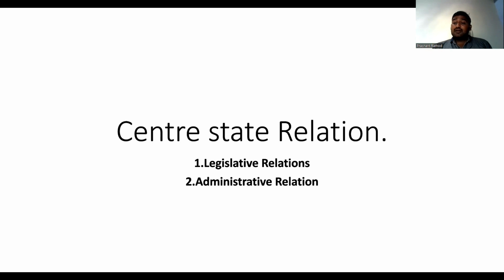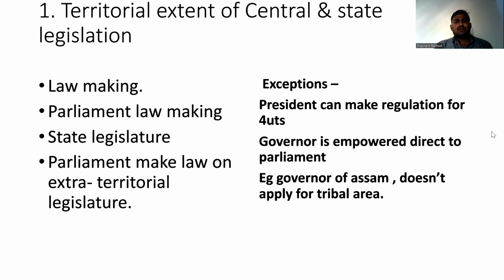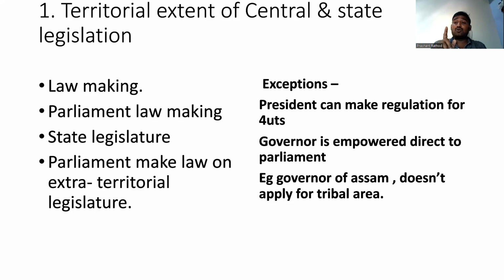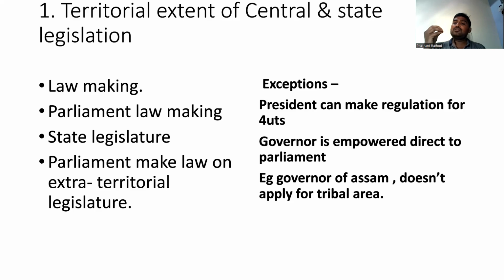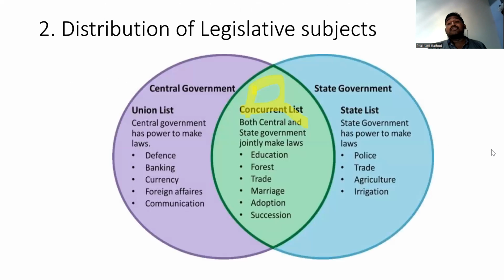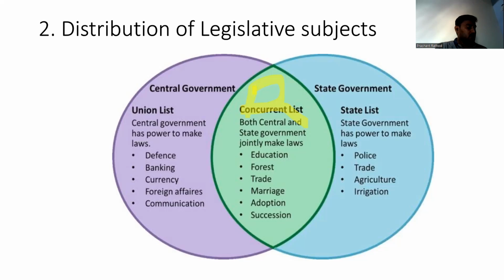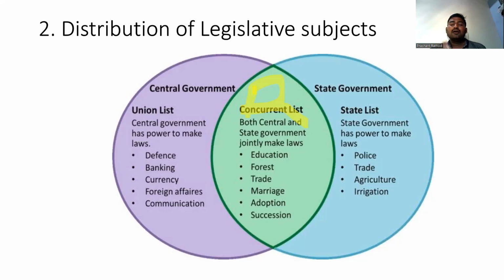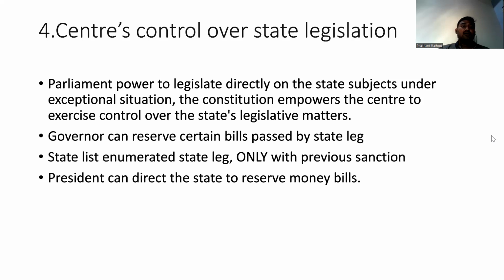Centre state Relation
Center-state legislative relations have been discussed in Part 11 of the Constitution from Articles 245 to 255. The Indian Constitution divides the legislative powers between the Centre and the states with respect to both the territory and the subjects of legislation.